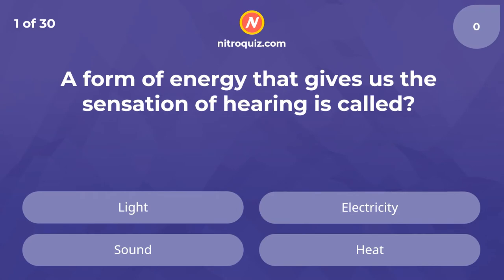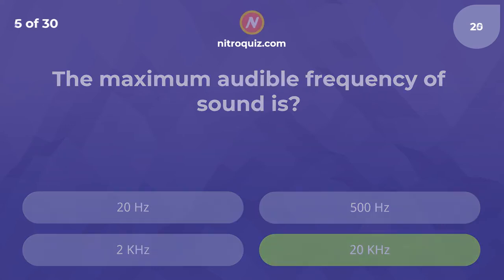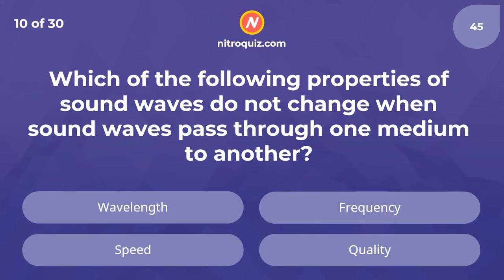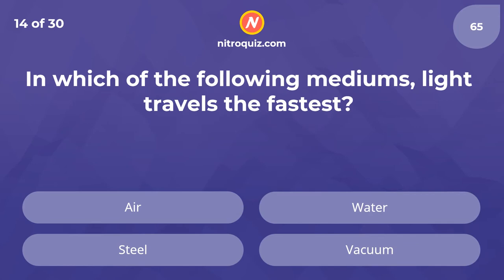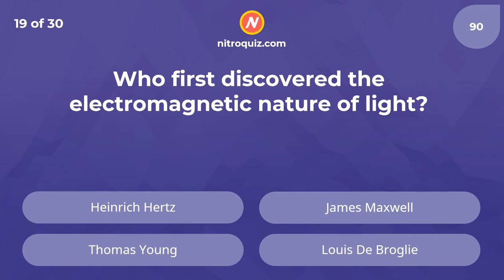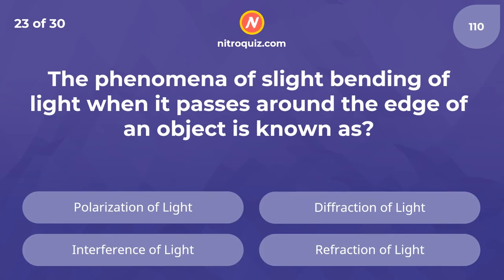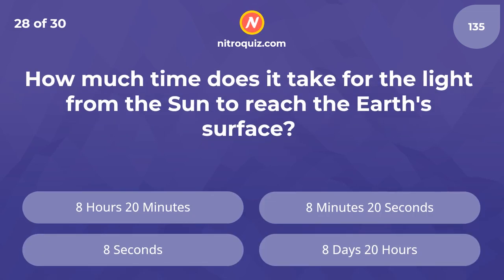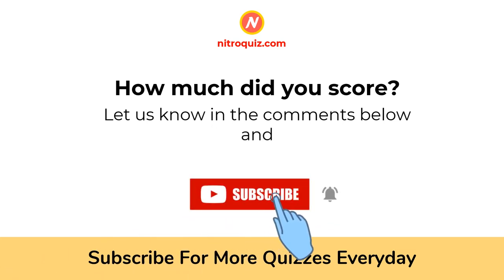Science GK Quiz : Light & Sound - 30 Important Questions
This is another science gk quiz with questions specifically from light and sound and other related topics. There are 30 questions in total that will clear help you get the better idea of the topic. These questions are also very helpful for exams.

You get 5 seconds to answer the question, keep your finger over the correct answer, after 5 seconds the answer will be revealed, if you get it right, give yourself 5 points.